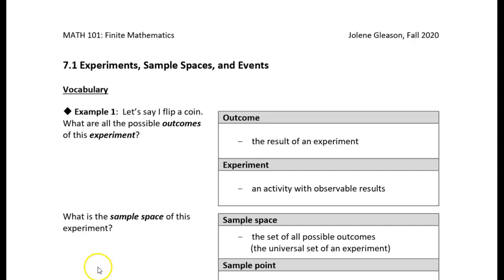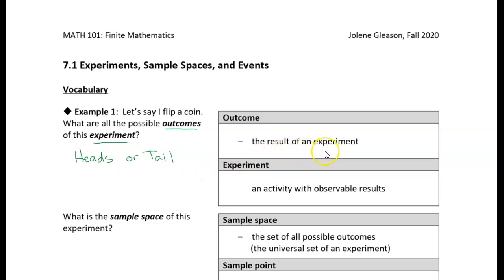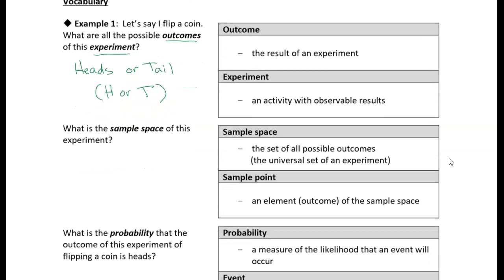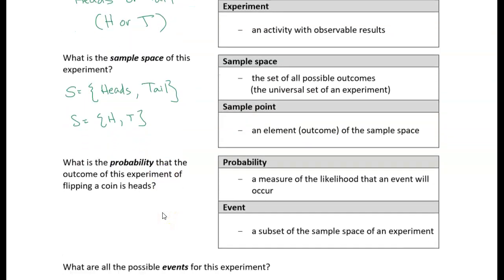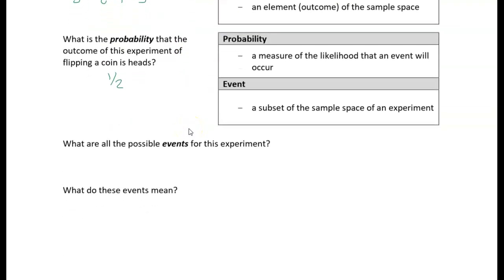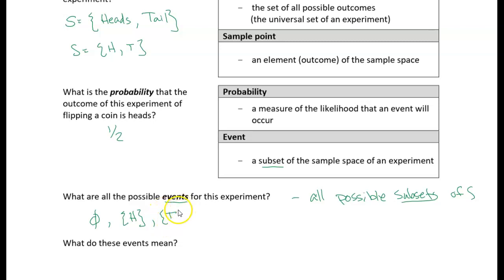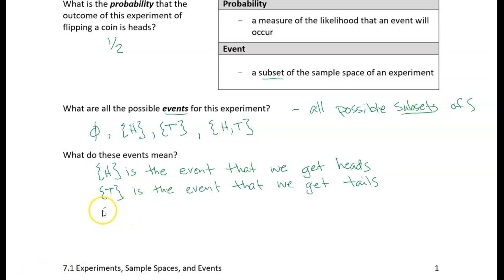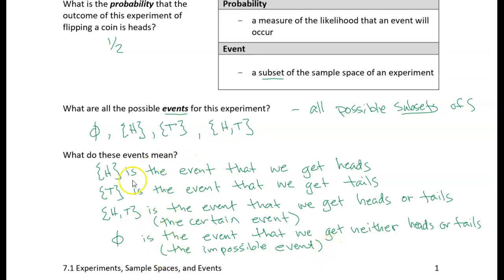7.1 Experiments, Sample Spaces, and Events: Example 1